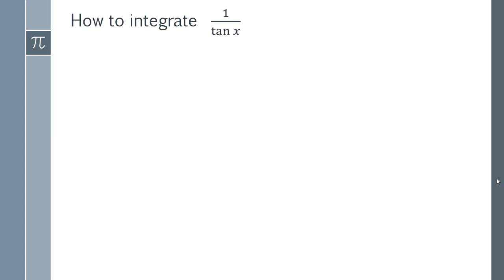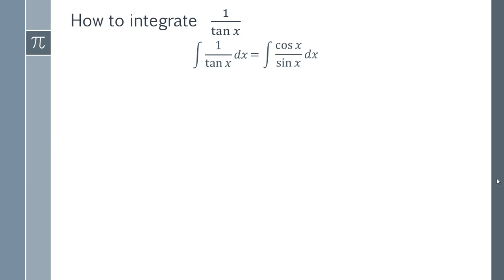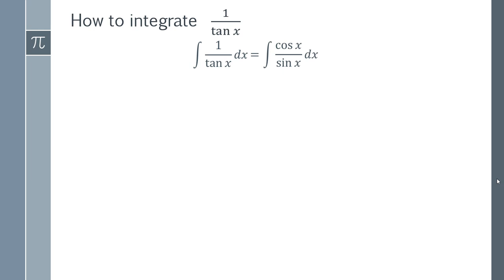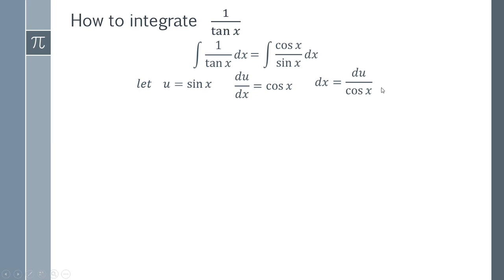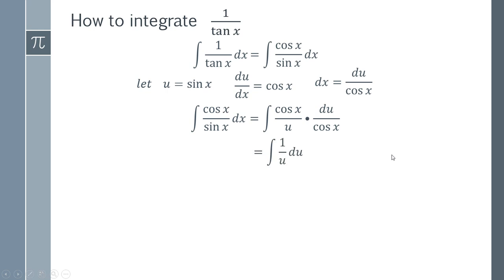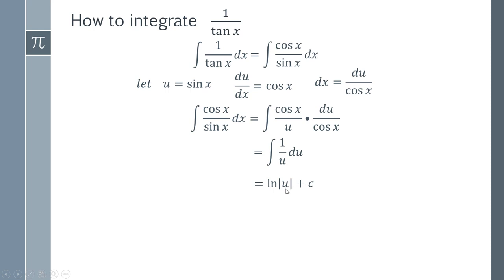How to integrate 1/tanx - Integration by Trig Substitution Worked Example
In this video I will show you how to find the integral of 1/tanx  using trig substitution. By the end of this video you will know the integral of 1/tanx and how to find it step by step.